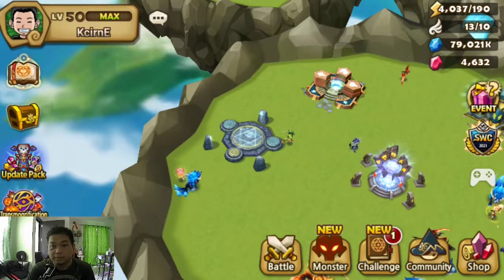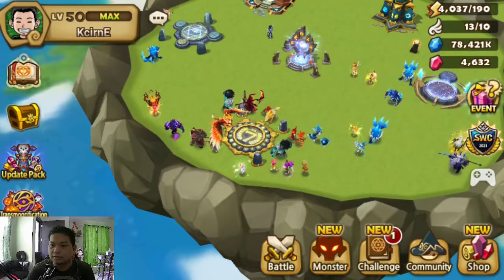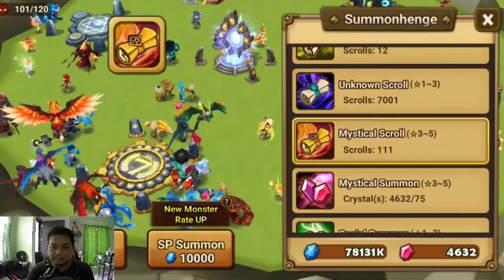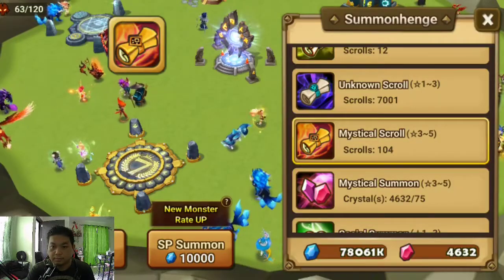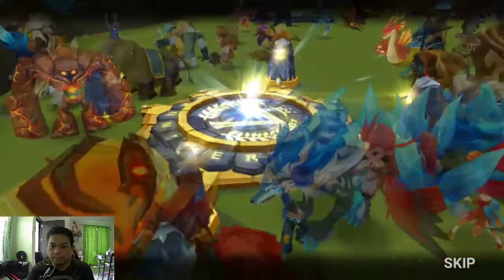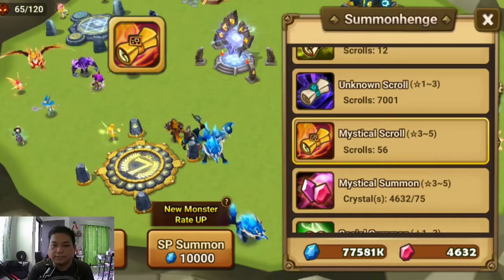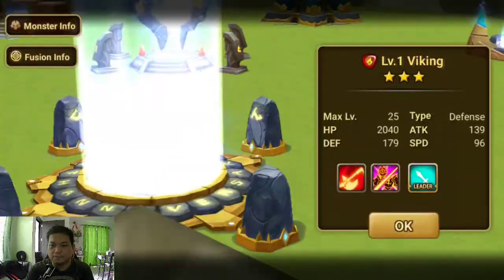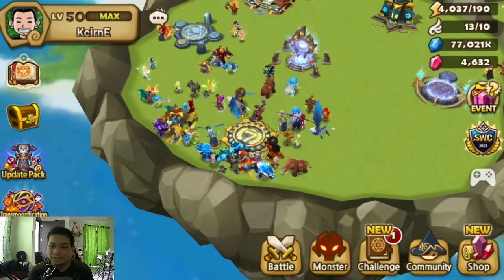[Summoners War] Totemist is here! 150 Mystical Scroll Summons!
About me:
Simple guy, loves to play games!

Cheers!